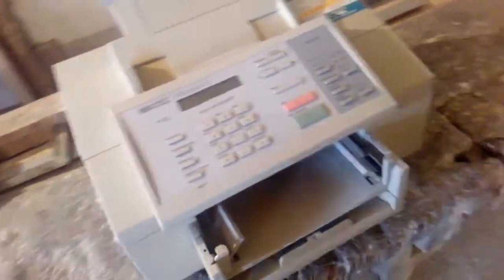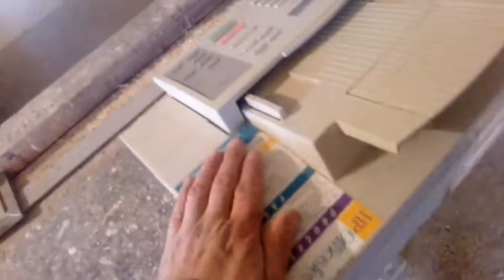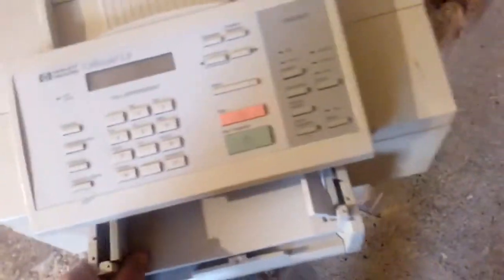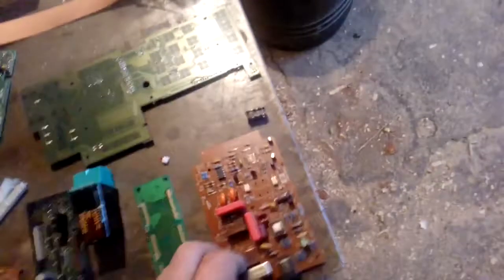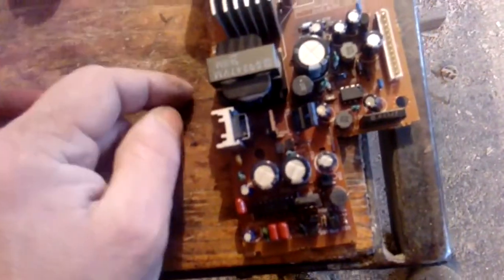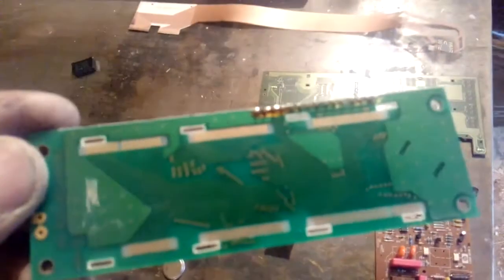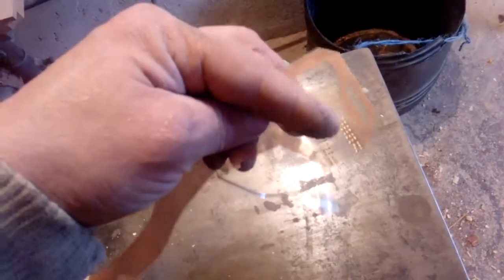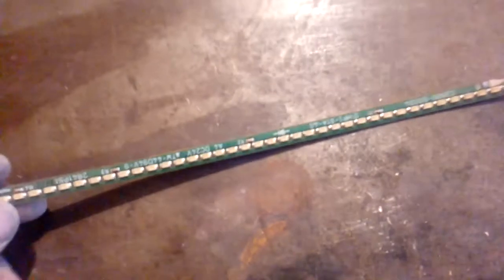Scrap HP printer oal in one - gold content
This video will show you the content of  HP OfficeJet LX  all in one printer, the content of scrap metal and precious metal content for recovery and refining proces.